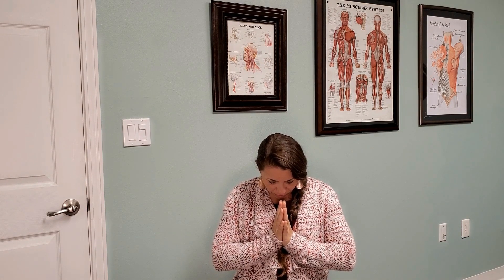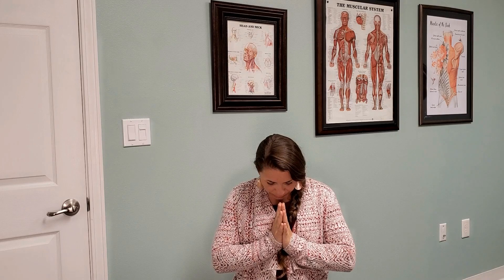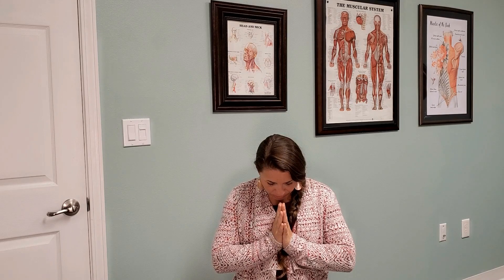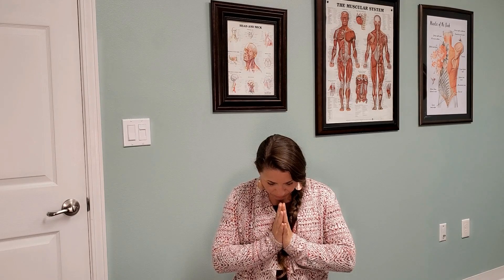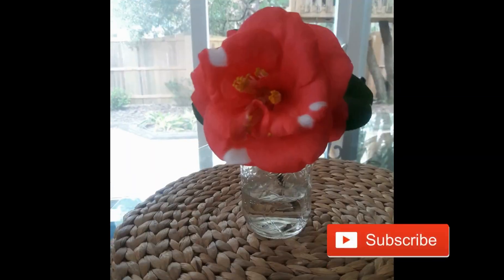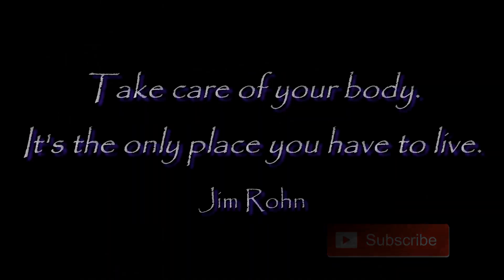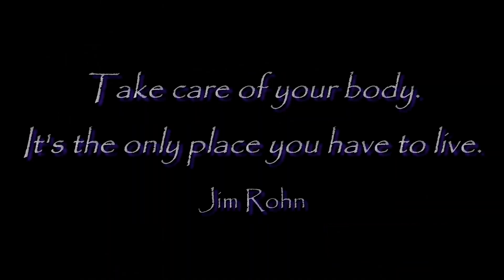Meditation for Sleep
Relax and Unwind with this meditation for Sleep.

Namaste
Kelly